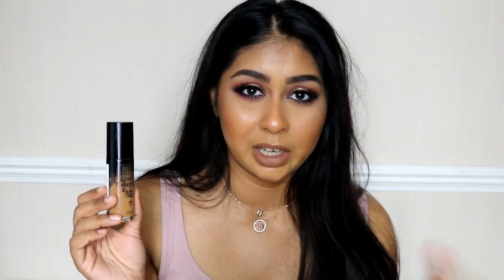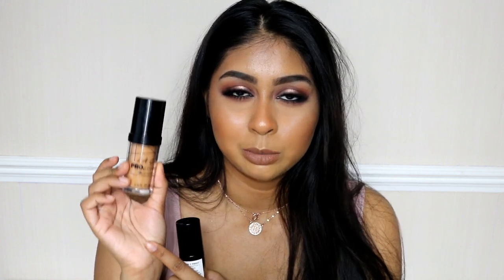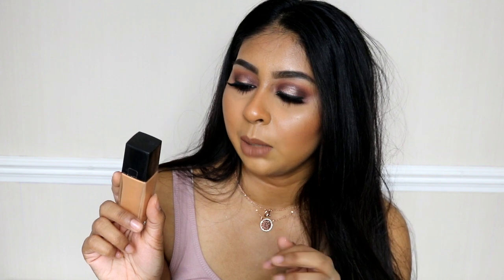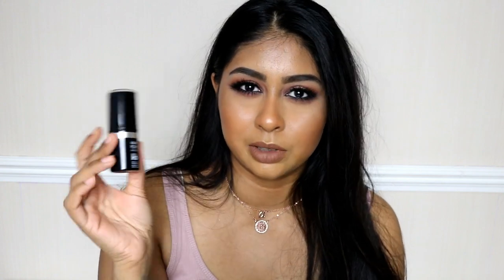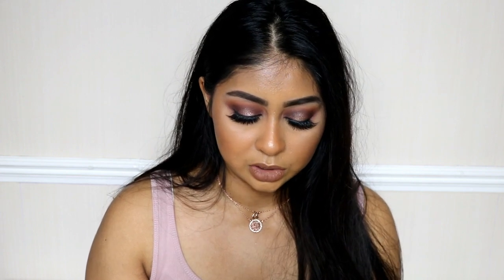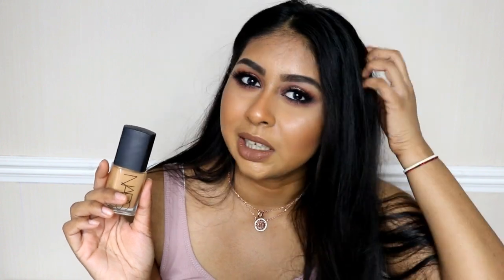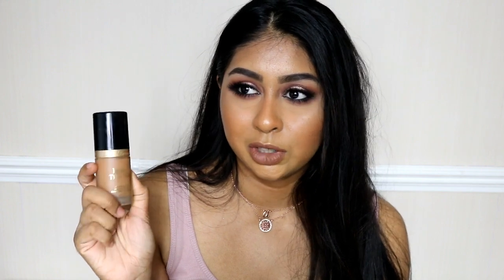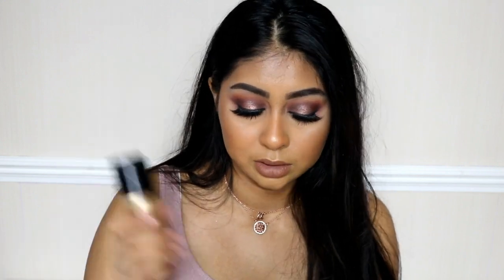My Ride Or Die FOUNDATIONS for Dry Skin!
Anouchka10

Amazon/Ebay Makeup Brushes I use:

Ebay Black Handled Brush Set: